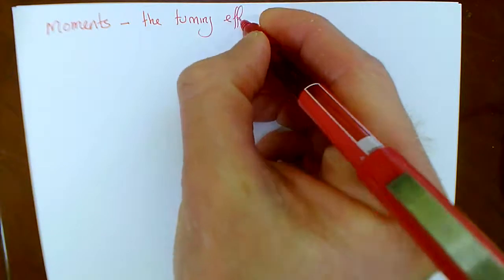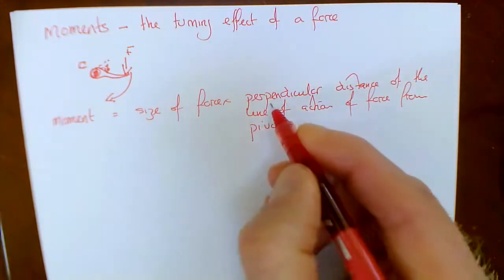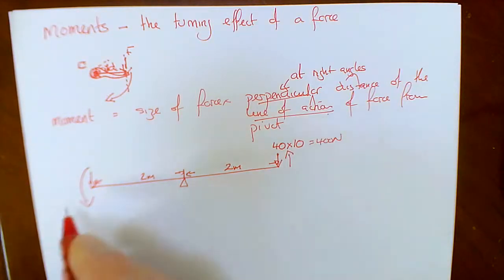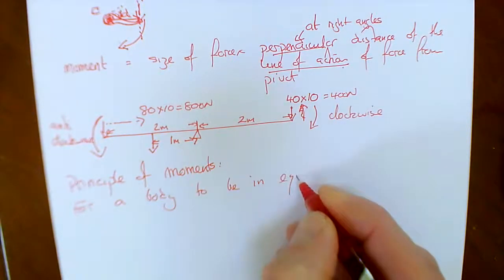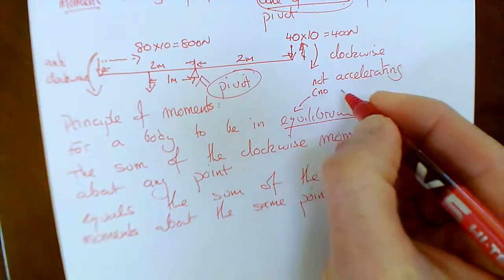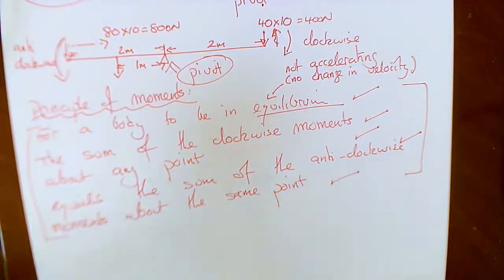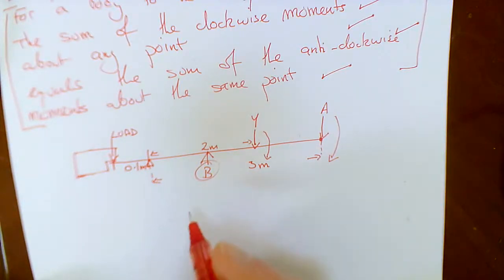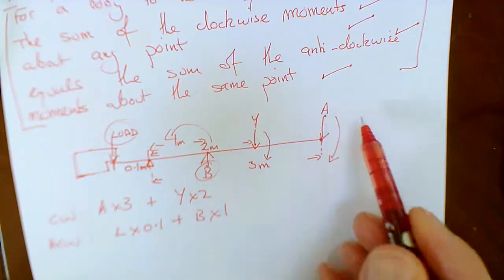GCSE moments introduction